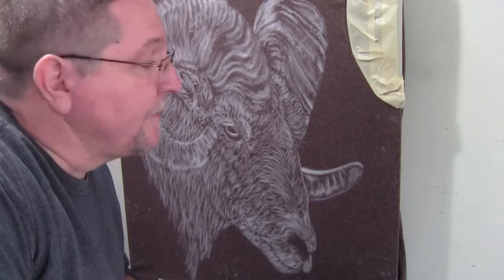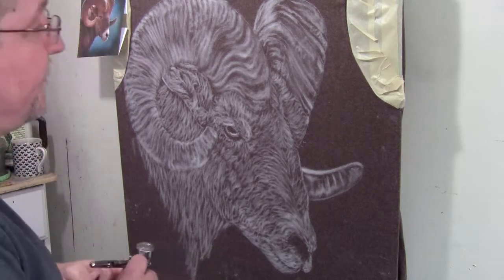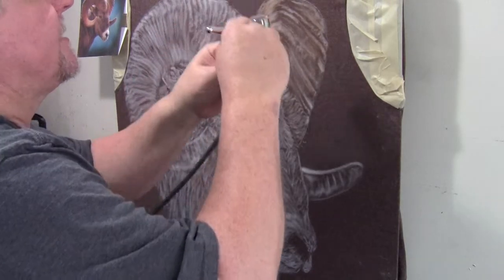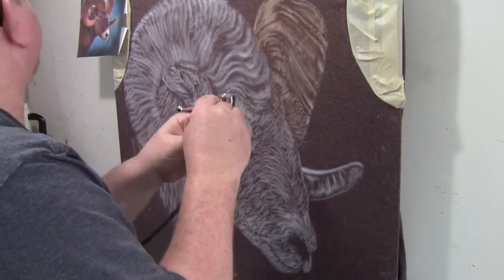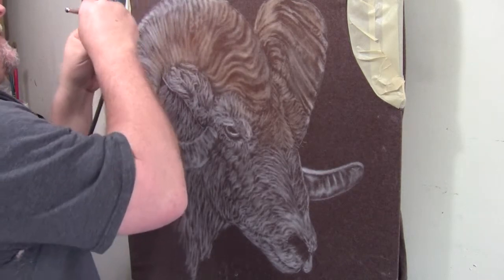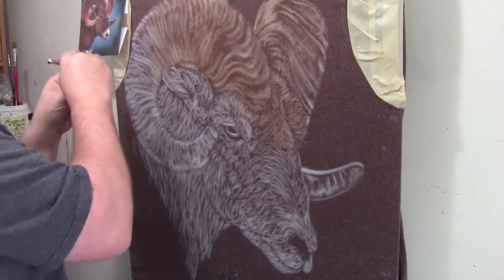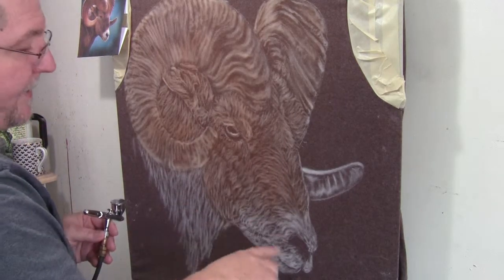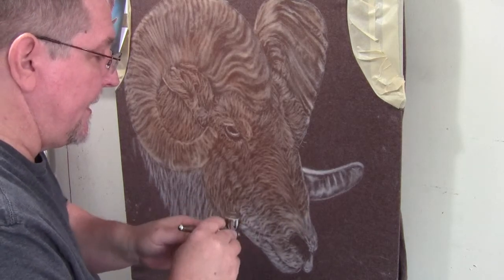Airbrush T-shirt Big Horn Sheep 4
Airbrush T-shirt of a Bighorn Sheep